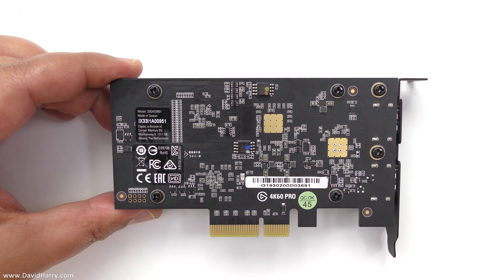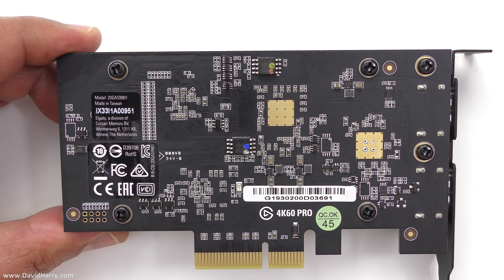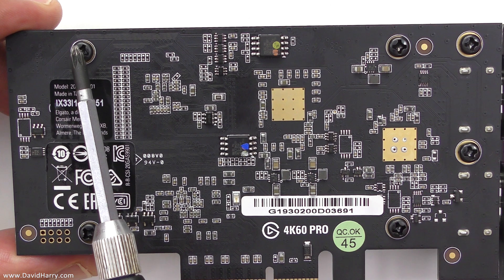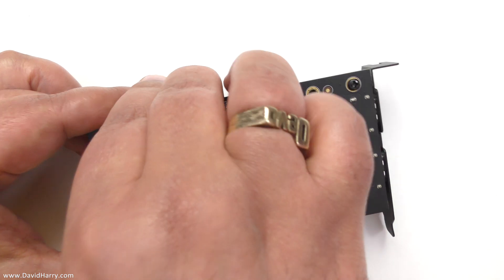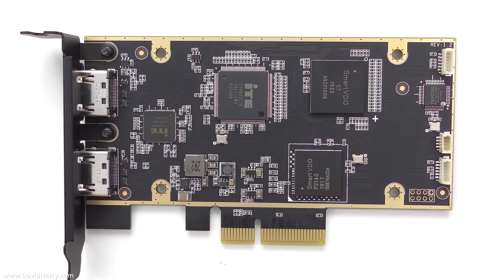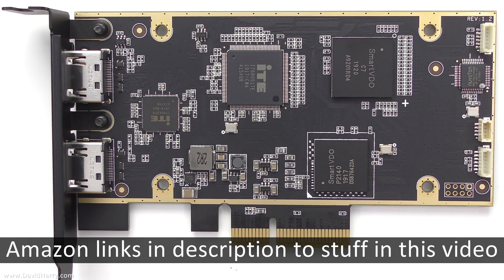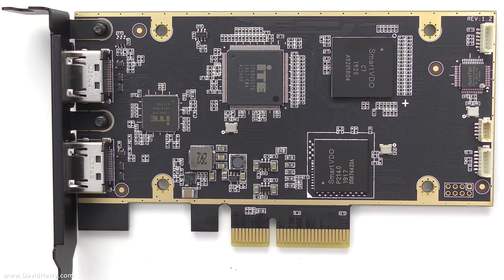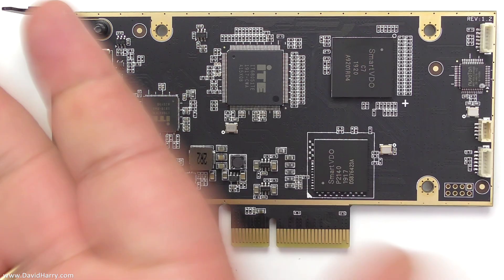Teardown of Elgato 4K60 Pro MK2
Just a quick and simple teardown of the Elgato 4K60 Pro MK2 HDMI game video capture card and some close ups of both sides of the board and a clear look at the main video processing chips and other board components.

My ethics.

Cheers,
Dave.